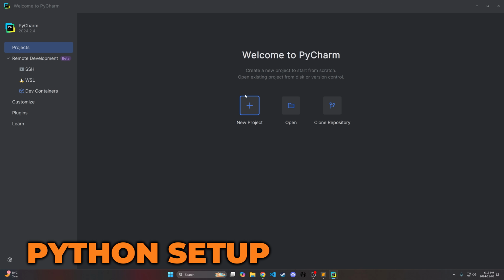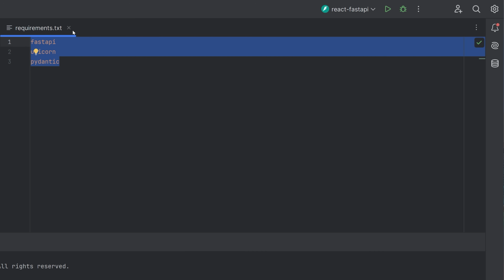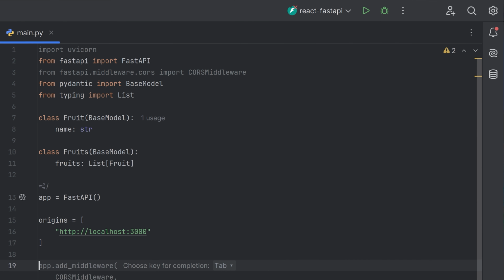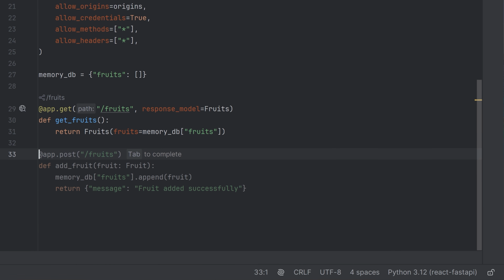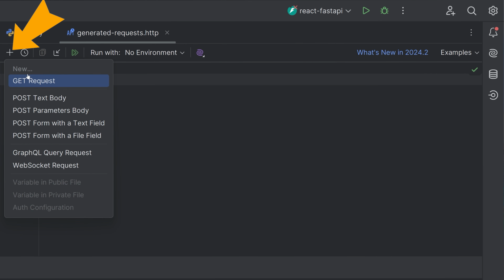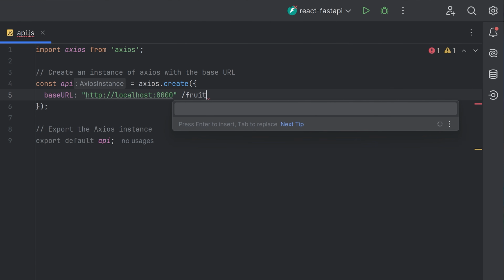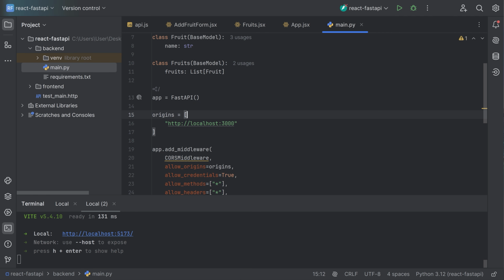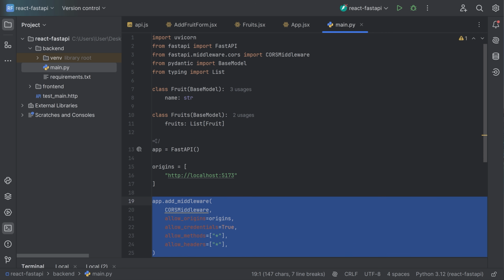How to Create a FastAPI & React Project - Python Backend + React Frontend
Get 3 months of PyCharm Professional for free with the code: TechWithTim - by redeeming it

Today I'll show you how to connect a FastAPI Backend to a React Frontend, we'll do this from scratch, and I'll show you how to fix the common errors you're bound to run into, like a CORS error.

⏳ Timestamps ⏳
00:00 | Overview
00:40 | IDE Choice
01:56 | Backend vs Frontend
03:50 | Python Setup
08:30 | FastAPI Setup
11:28 | FastAPI CORS
13:00 | FastAPI Routes
17:08 | Testing Routes
19:59 | Frontend Setup
21:25 | Frontend Code
25:28 | Testing the App
26:55 | Auth & Advanced Template